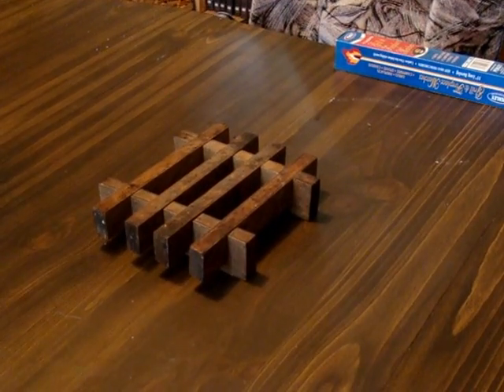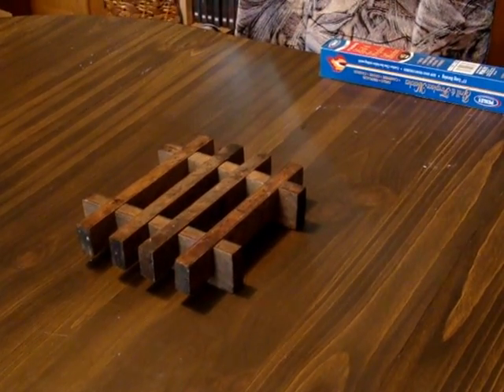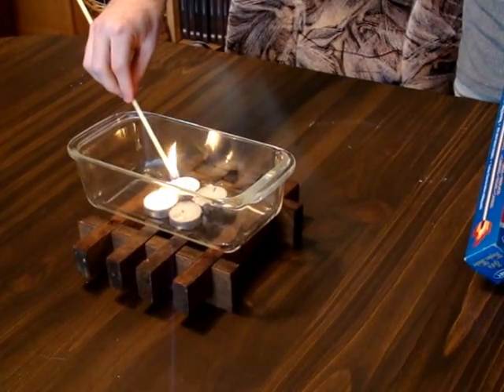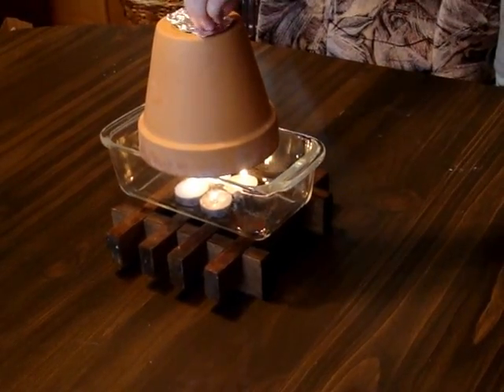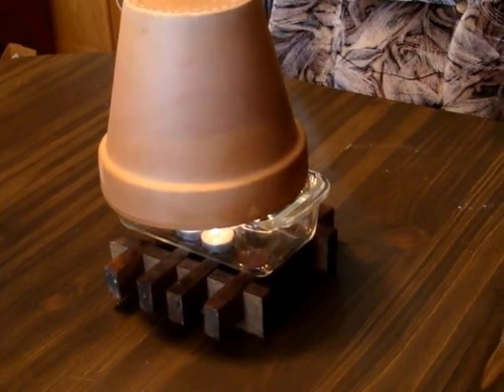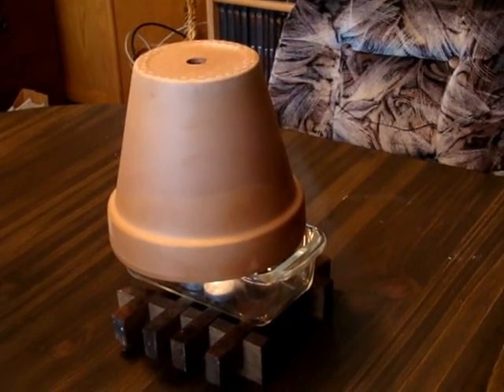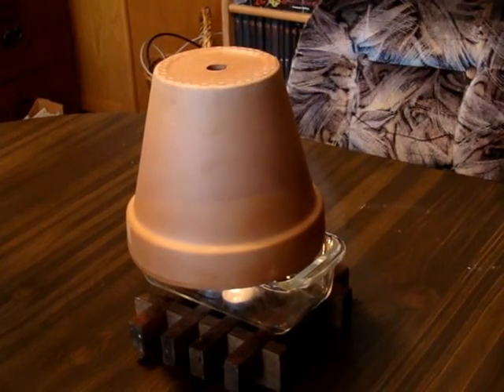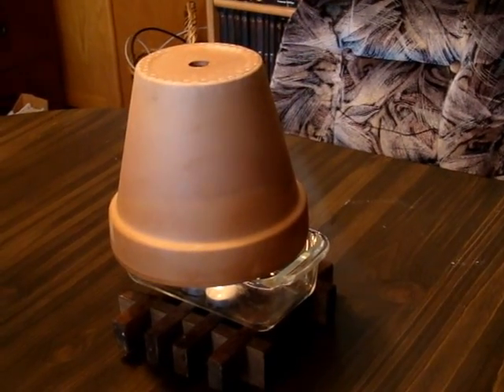Small candle powered space heater really works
We put together a small candle powered space heater I saw on Facebook, and give an example of some of the uses this baby has.